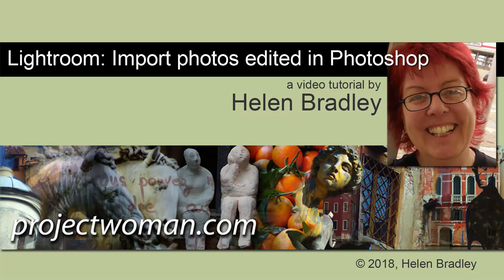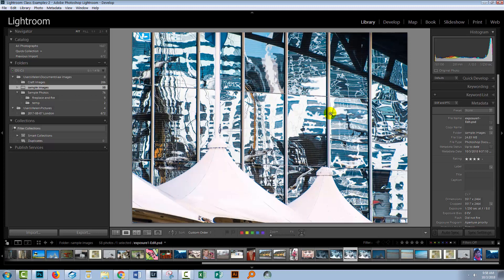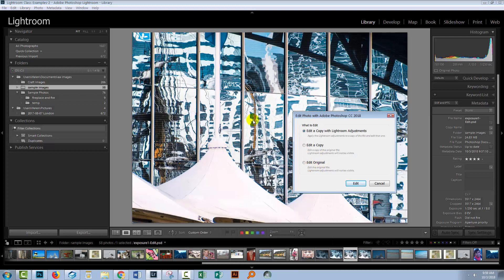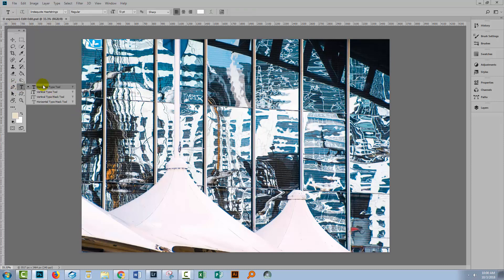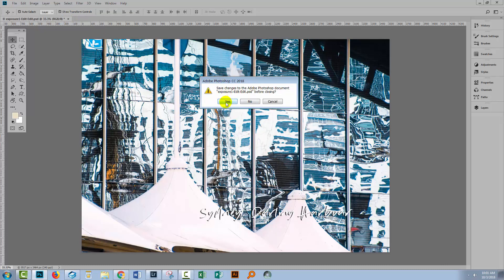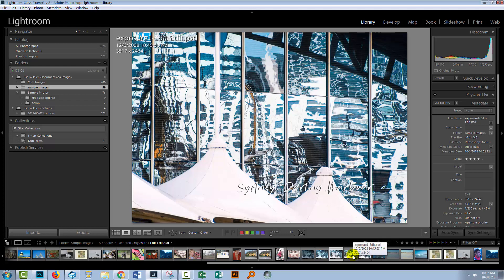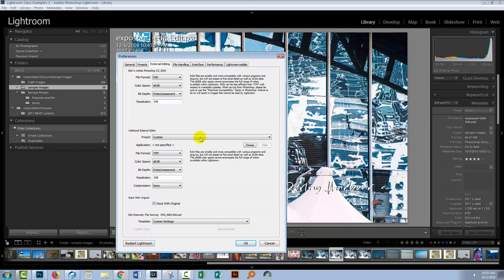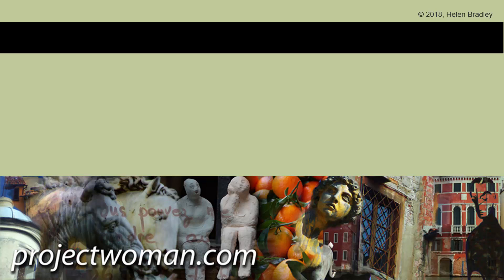Lightroom - Import After Editing in Photoshop - Solving Lightroom Import Problems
Learn how to avoid and overcome issues when re-importing images into Lightroom after editing them in Photoshop. This video was created in response to two questions from two viewers I received in two days about issues they were having when they had finished editing an image in Photoshop and were trying to re-import the edited image back into Lightroom. The issue is that their workflows were causing the problem. By changing how you get the images to Photoshop and how you save your edits you'll make the entire process both simpler and more robust - you simply won't have problems with the import.